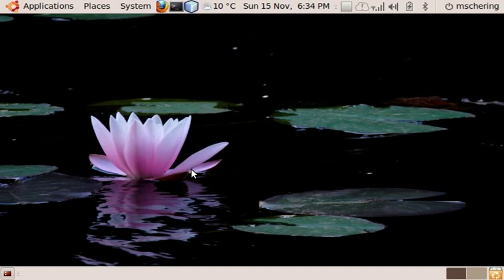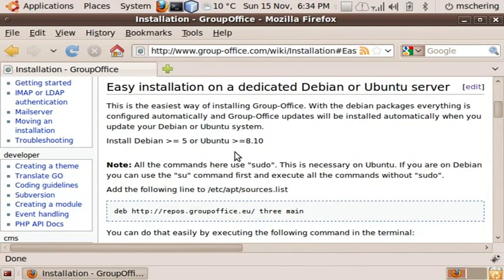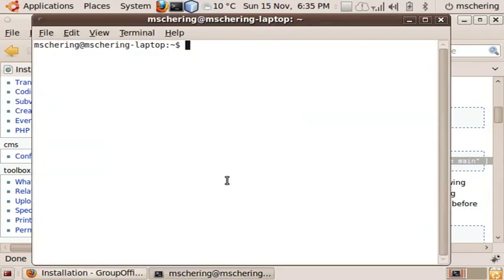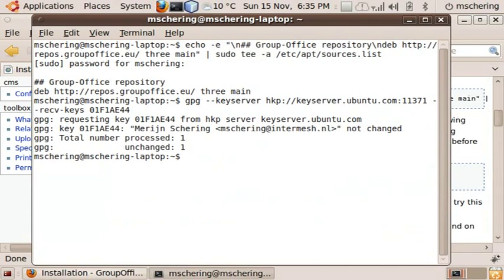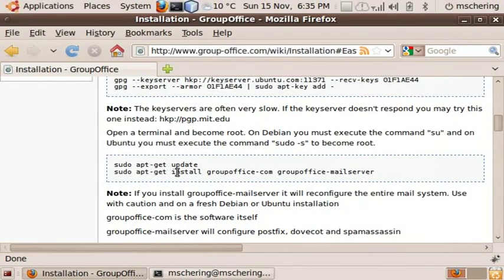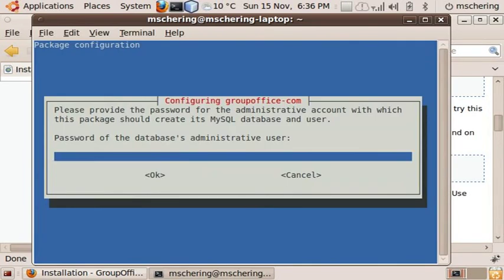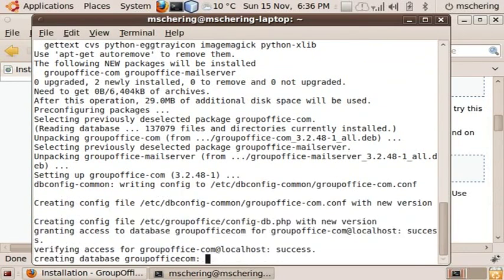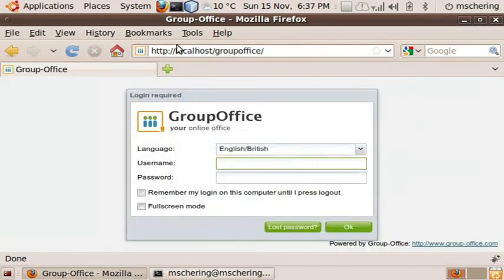Install Group-Office on Ubuntu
This video shows you how to install a Group-Office groupware server in 3 minutes.